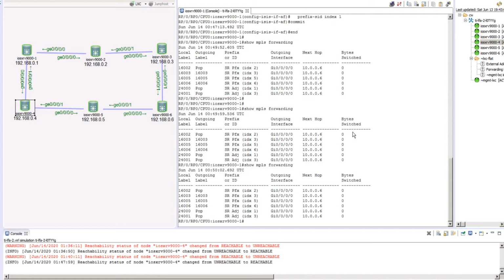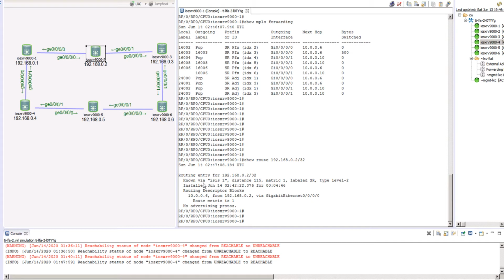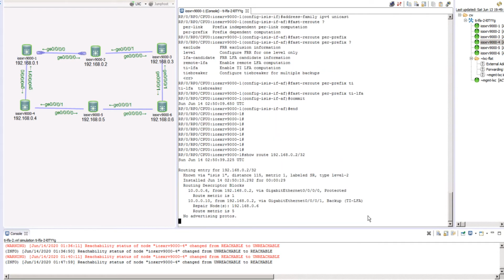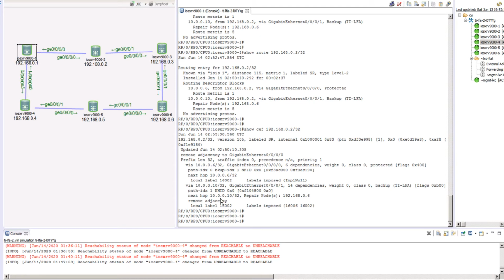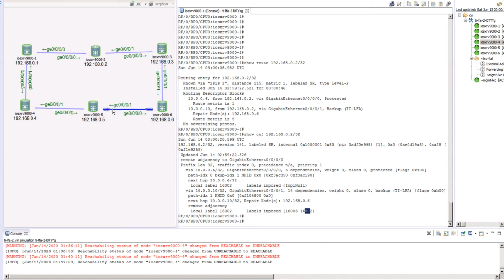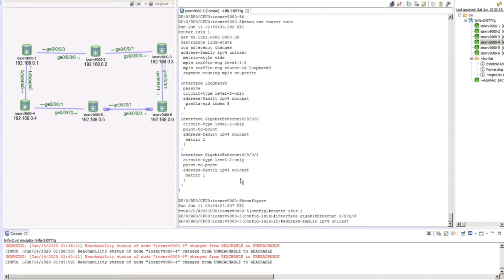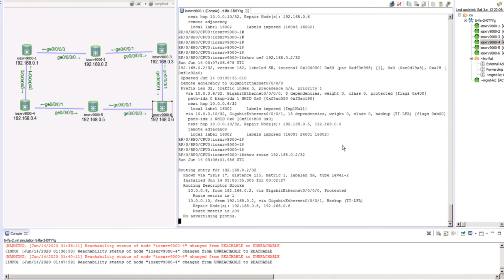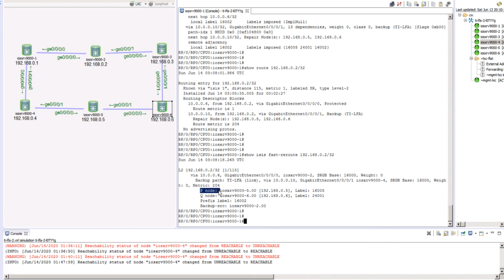SR-TE - TI-LFA - hands-on - two segment | SR-TE - TI-LFA - hands-on - double segment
Learn to configure - SR-TE - TI-LFA - hands-on - two segment  | SR-TE - TI-LFA - hands-on - double segment